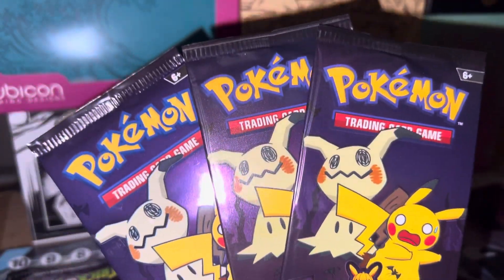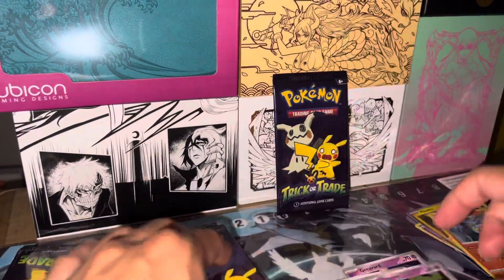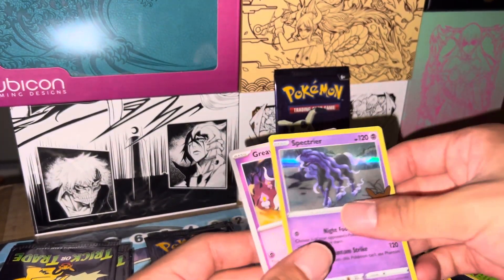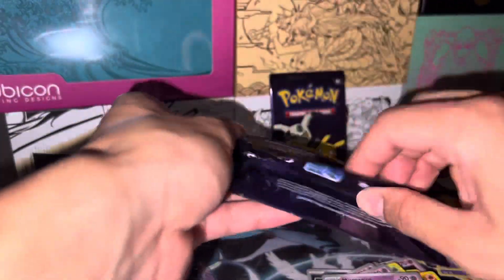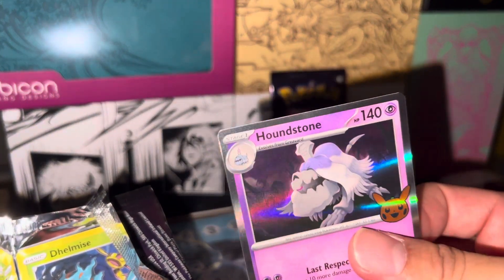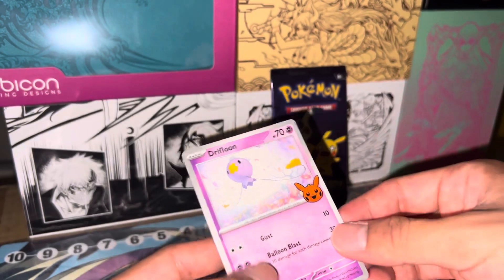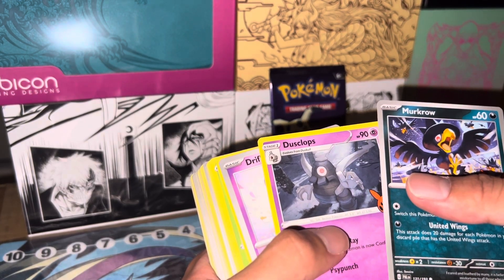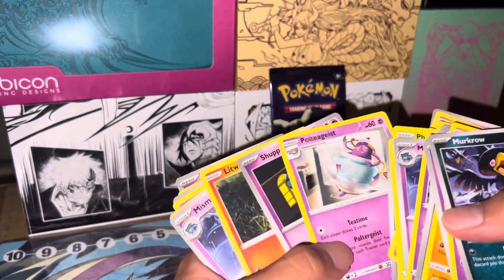Trick or Trade Bundle Pokemon Halloween Booster Packs Review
Part 2 first video cut off early bc low gb storage. Apologies so I go over all of the holos in attempt to gauge the ratios for each pokemon pull rate.